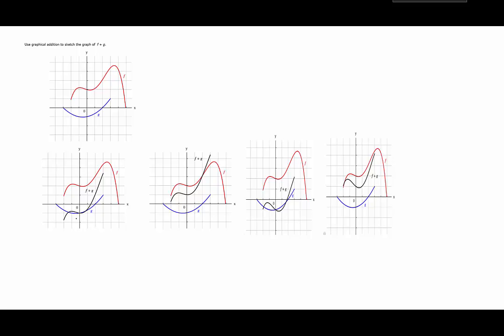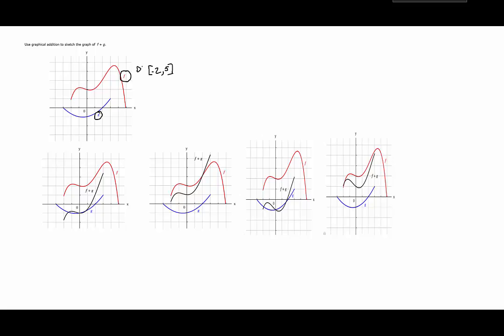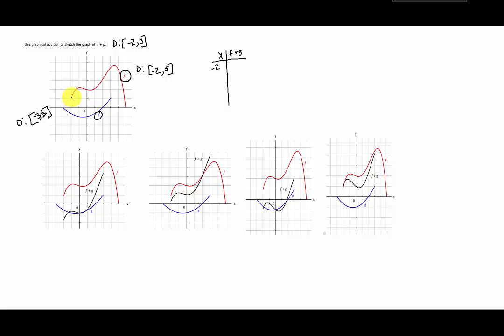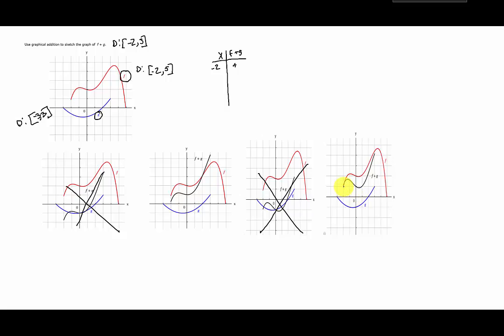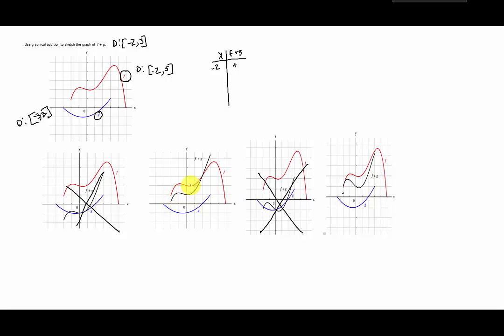adding functions graphs example